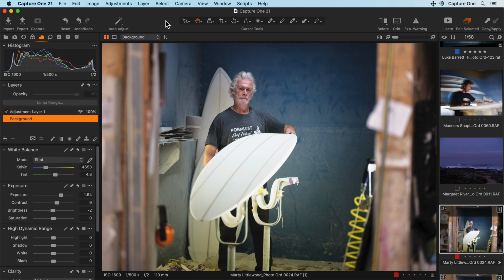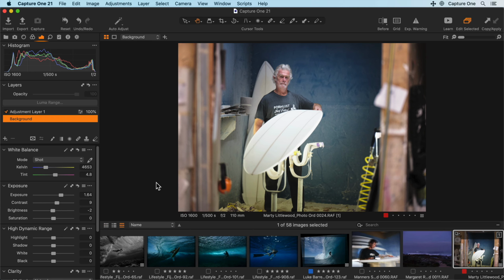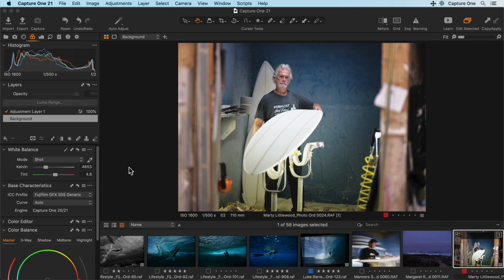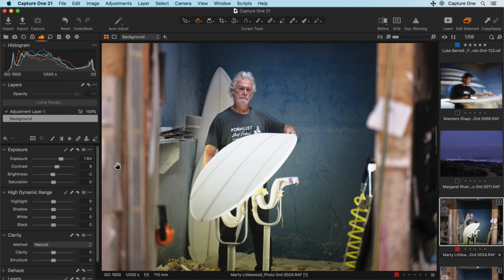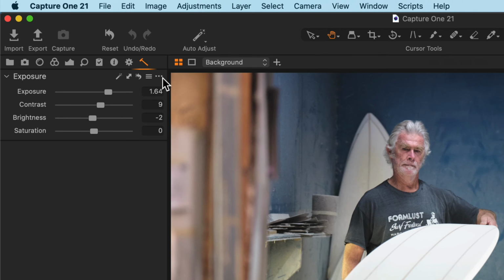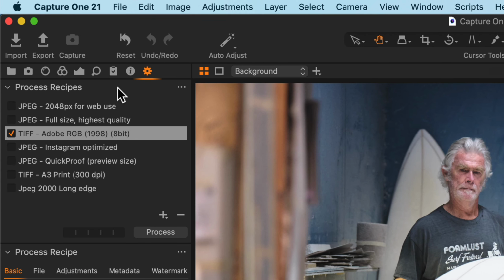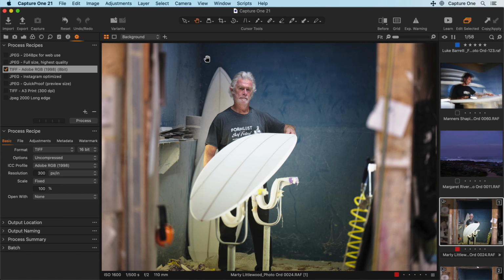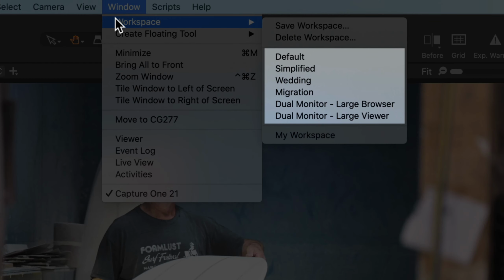Capture One 22 Tutorials | Customizing the Interface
The interface in Capture One is highly customizable.

Learn how to adjust the interface to suit your needs and style of working.